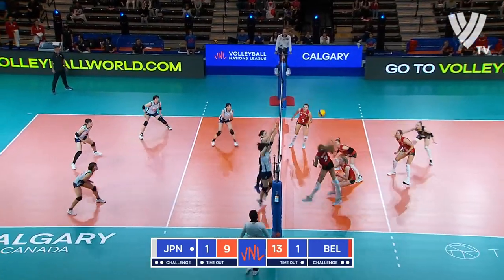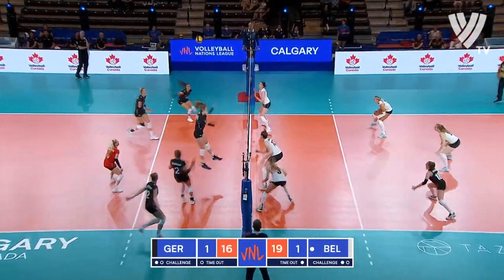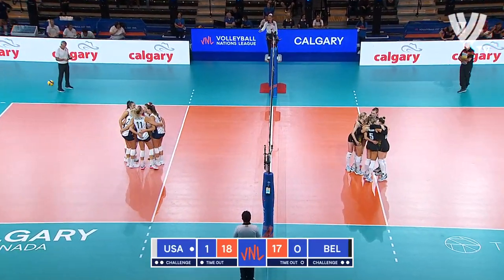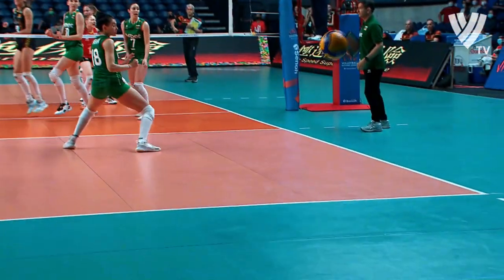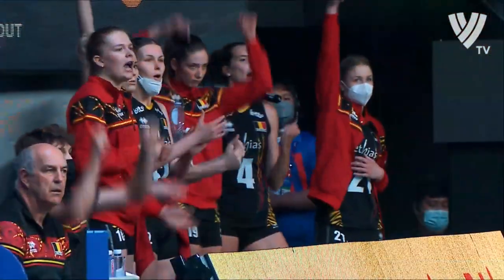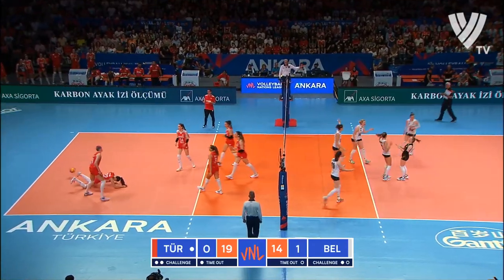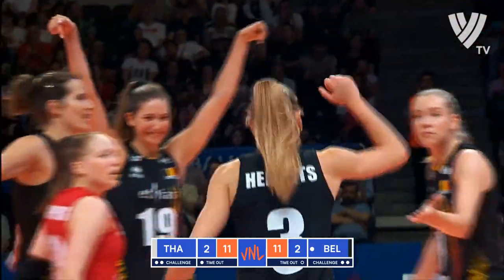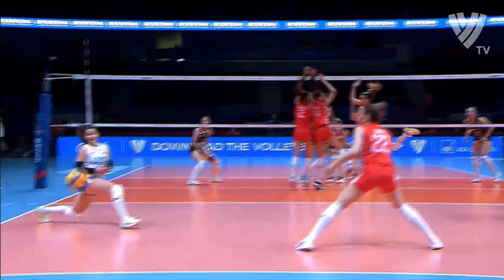Britt Herbots - Powerful Volleyball Yellow Tiger an VNL 2022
Britt Herbots (born 24 September 1999) is a Belgian volleyball player. She plays for the Belgium women's volleyball team. Professionally, she plays for Italian Series A1 club Firenze.

Personal life
Herbots grew up in Sint-Truiden, Belgium. Her mother and father both coached volleyball.

International career
Clubs
2014–2015 – Belgium Topsportschool Vilvoorde
2015–2017 – Belgium Asterix Avo
2017–2018 – France ASPTT Mulhouse
2018–2020 – Italy Busto
2020–2022 – Italy Novara
2022–present – Italy Firenze
In 2015 at age 16, Herbots joined her country's top club of Asterix and within two seasons she won two Belgian Championship titles and two Cups, as well as a Supercup. After playing in France for one season, she began her career in Italy's top league when she signed with Busto. She named CEV Cup MVP.

National team
Herbots played for Belgium's youth national team and officially joined the senior national team in 2016 at 17 years old.

Herbots was statistically the best scorer at the 2021 FIVB Volleyball Women's Nations League tournament. Herbots scored 30 points or more in a single VNL match during the tournament four times. Herbots is also representing Belgium in the 2022 FIVB Volleyball Women's Nations League, and notably scored 31 points in a loss to Serbia.

Honors and awards
Club
2015–2016 Belgian Super Cup – Silver Medal, with Asterix Avo
2015–2016 Belgian Cup – Gold Medal, with Asterix Avo
2015–2016 Belgian Liga A – Champions, with Asterix Avo
2016–2017 Belgian Super Cup – Gold Medal, with Asterix Avo
2016–2017 Belgian Cup – Medal, with Asterix Avo
2016–2017 Belgian Liga A – Champions, with Asterix Avo
2017–2018 French Super Cup - Gold Medal, with ASPTT Mulhouse
2017–2018 French League - Bronze Medal, with ASPTT Mulhouse
2017–2018 French Cup - Bronze Medal, with ASPTT Mulhouse
2018–2019 CEV Cup – Champions, with Busto
2018–2019 Italian Cup – Bronze Medal, with Busto
2018–2019 Italian Cup – Silver Medal, with Busto
2020–2021 Italian Super Cup – Bronze Medal, with Novara
2020–2021 Italian Cup – Silver Medal, with Novara
2020–2021 CEV Champions League – Bronze Medal, with Novara
2020–2021 Italian Series A1 – Silver Medal, with Novara
2021–2022 Italian Super Cup – Silver Medal, with Novara
2021–2022 Italian Cup – Silver Medal, with Novara
2021–2022 Italian Series A1 – Bronze Medal, with Novara

Individual
2015 Girls' Youth European Volleyball Championship – Best Opposite
2015 Girls' Youth European Volleyball Championship – Best Server
2015 European Youth Summer Olympic Festival – Most Valuable Player
2015–2016 Belgian Cup – Best Scorer
2015–2016 Belgian Cup – Best Spiker
2015–2016 Belgian Cup – Most Valuable Player
2015–2016 Belgian Cup – Best Opposite
2016–2017 Belgian Cup – Most Valuable Player
2016–2017 Belgian Cup – Best Scorer
2016–2017 Belgian Cup – Best Outside Hitter
2016–2017 Belgian Liga A – Most Valuable Player
2016–2017 Belgian Liga A – Best Scorer
2016–2017 Belgian Liga A – Best Outside Hitter
2017–2018 French Super Cup - Most Valuable Player
2017–2018 French League - Best Outside Hitter
2017–2018 French League - Most Valuable Player
2017–2018 French Cup - Best Outside Hitter
2018–19 CEV Cup – Most Valuable Player
2018–19 CEV Cup – Best Outside Hitter
2020 European Olympic Qualification – Best Server
2021 Nations League – Best Scorer